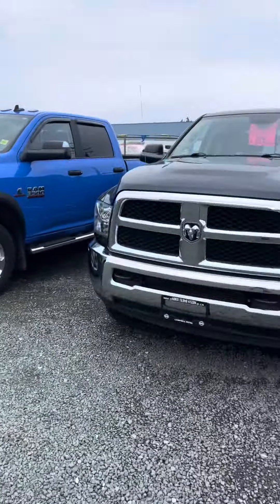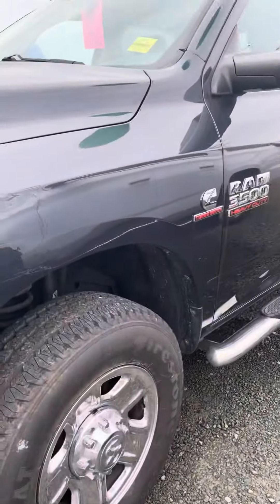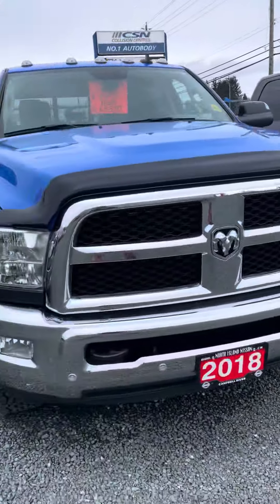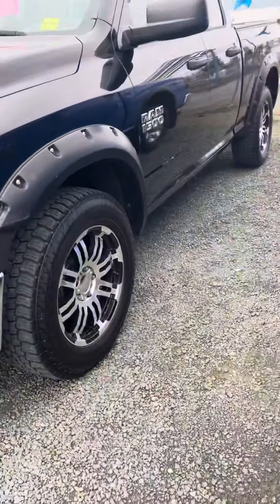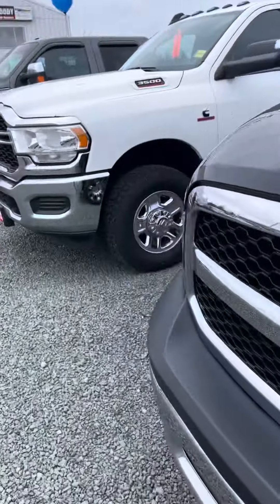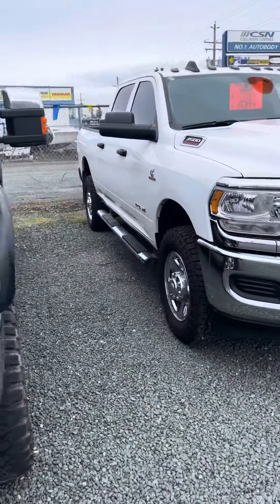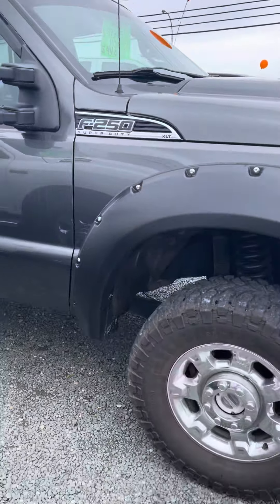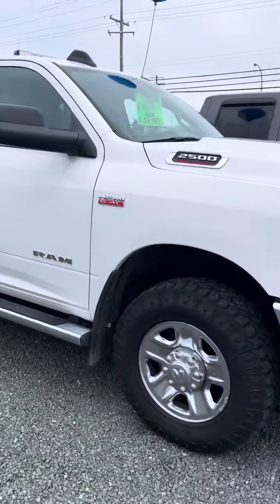Trucks April 2